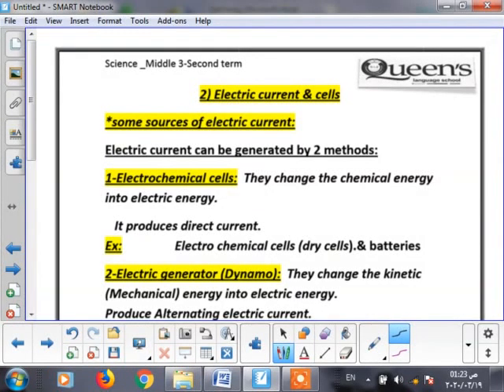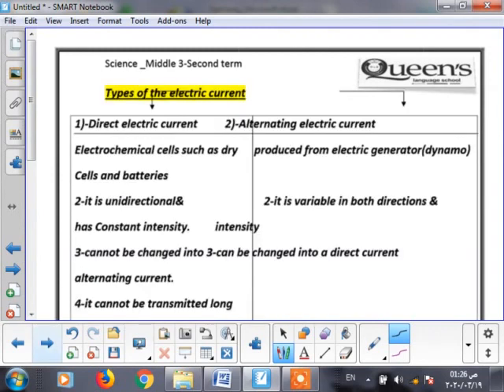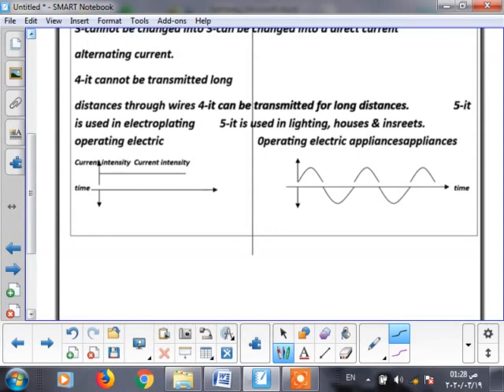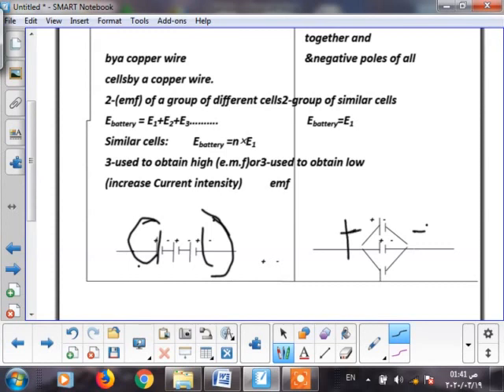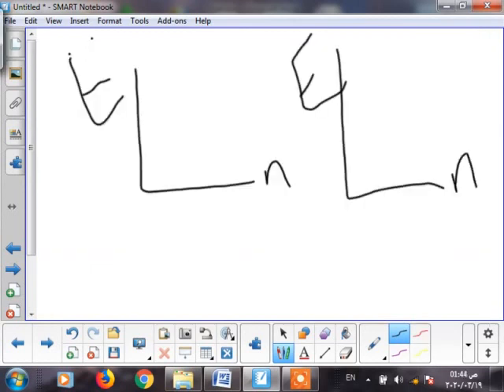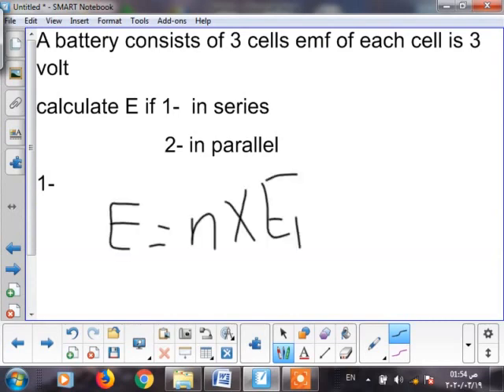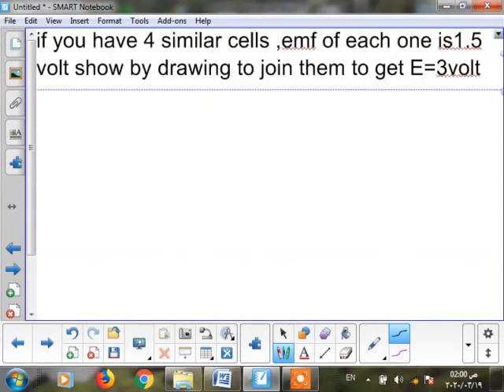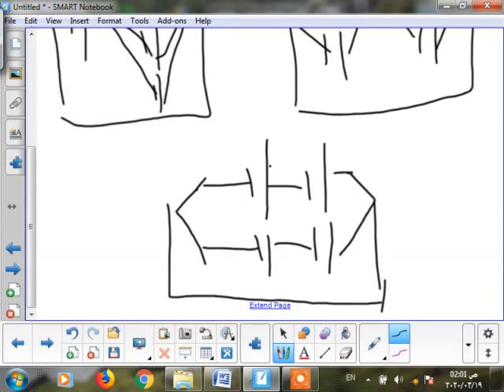electric current and cells ok